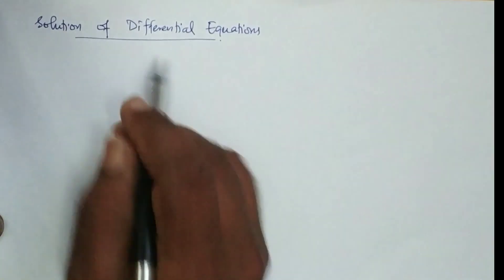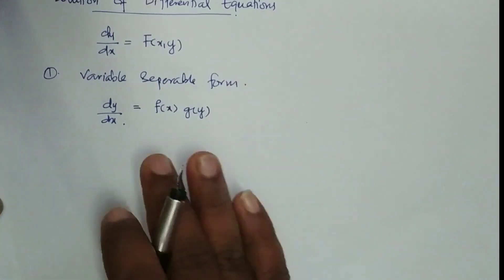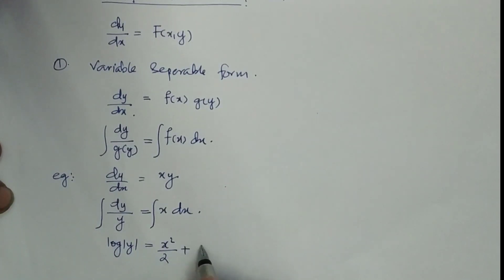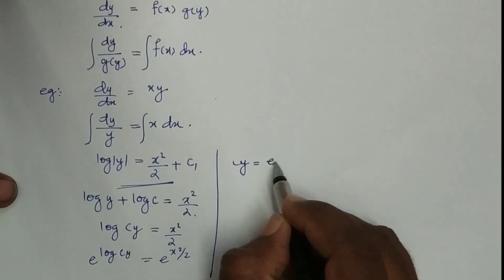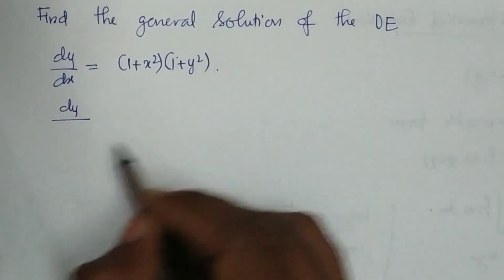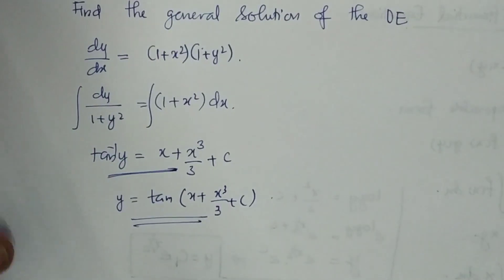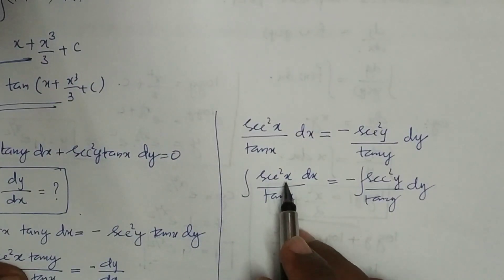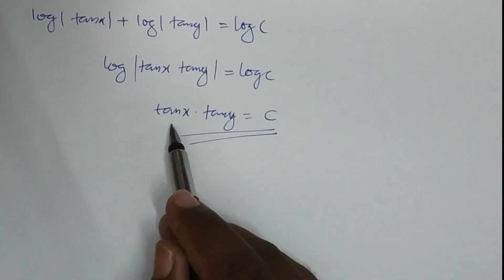Variable Separable Form | Differential Equations (Part 3) | +2 Mathematics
Variable Separable Form
Solution of Differential Equations
Differential Equations (Part 3)
Chapter 9
+2 Mathematics